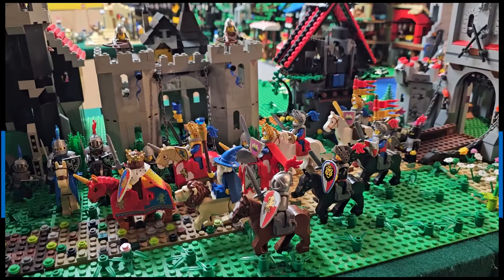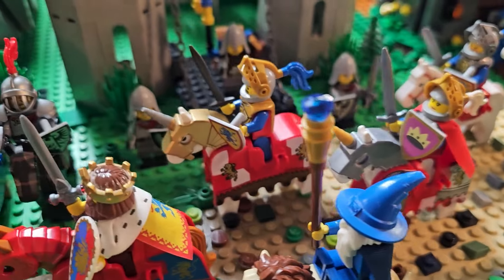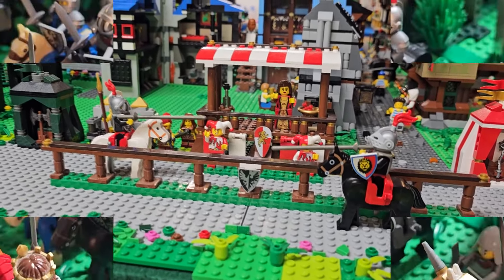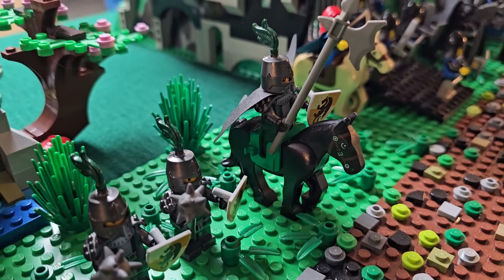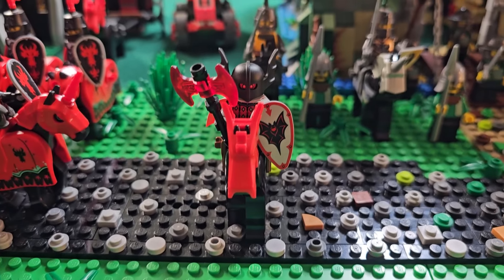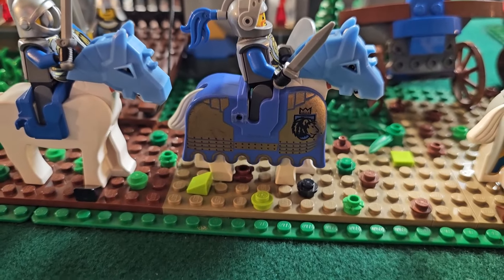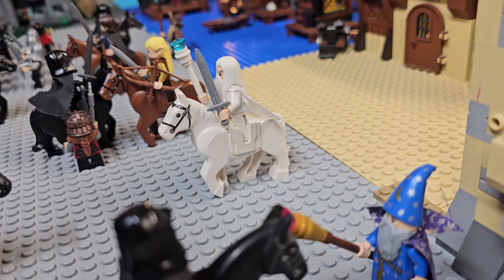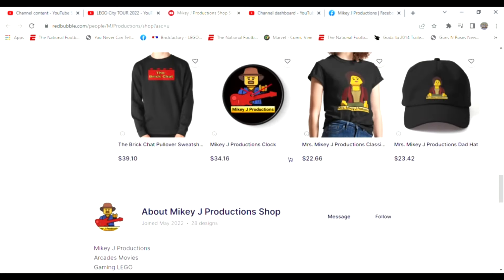I BUILT a MASSIVE LEGO Castle Display!! Horses and Barding!! LEGO Castle UPDATE!!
In this video we take a look at our massive Lego Castle collection and display!! In this video we FOCUS on horses, barding, and ALL THINGS related!!